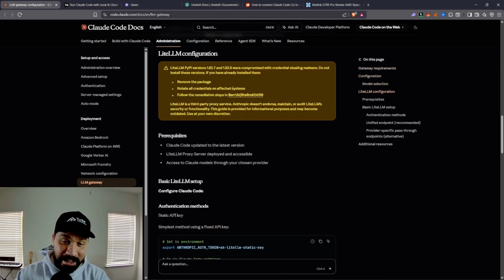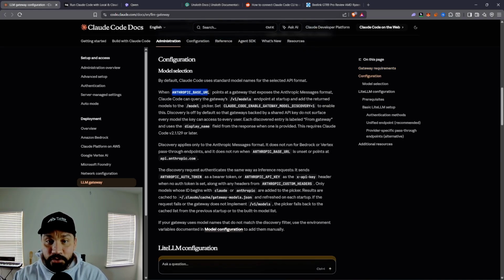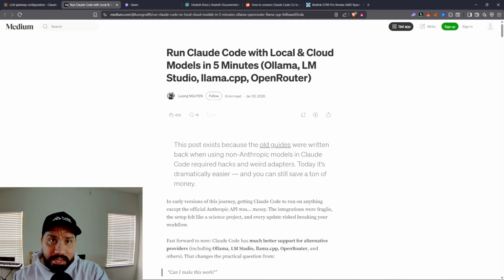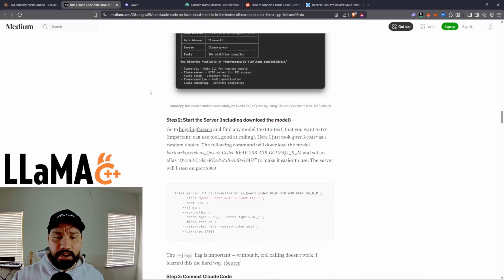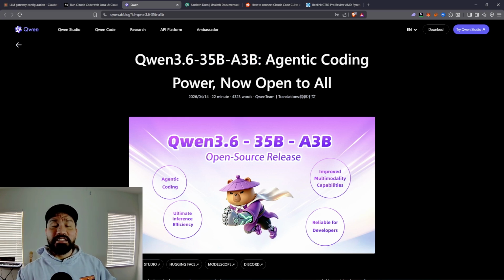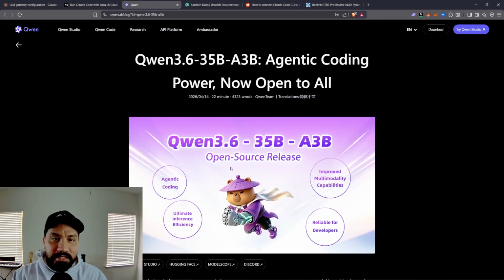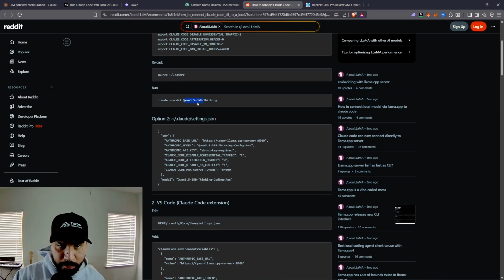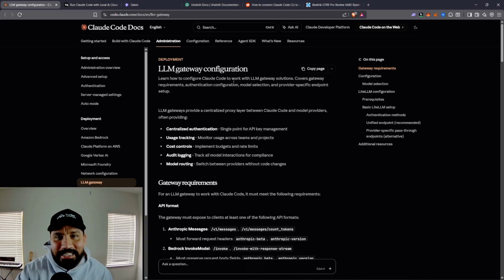Claude Code Free: I Read The Docs So You Don't Have To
Anthropic made Claude Code free — not a trial, actually free. But the docs are so dense that almost nobody caught it. I went through all of them so you don't have to. What I found changes everything about how you can use Claude Code 👆
💬 Are you still paying for Claude Code or already running it free? Drop it below — I reply to every single one.

📌CHAPTERS:
00:00 - Claude Code is Free (The Docs Prove It)
00:20 - LLM Gateway: The Middleman Nobody Explains
01:05 - Cloud vs Local: Your Two Options
02:18 - Official Docs Confirm: This Is Allowed
02:32 - The Medium Guide That Makes It Easy
03:13 - Option 1: Ollama Setup
04:02 - Option 2: Llama.cpp + Hugging Face (My Favorite)
04:32 - Why This Matters If You Hit Rate Limits
05:08 - The Best Model To Pair It With

Claw Code is free, not a trial, and the official documentation confirms it. This video provides a comprehensive tutorial on Claw Code, detailing its features and setup. We also explore the newly open-source Qwen3.6-35B-A3B, an impressive ai model that functions as a powerful llm.